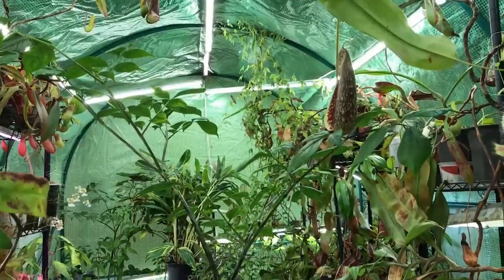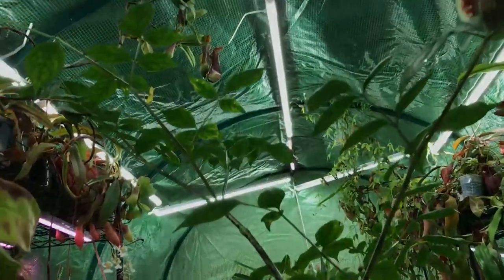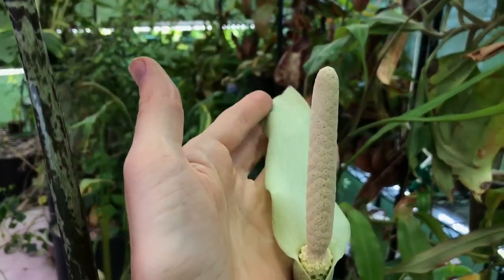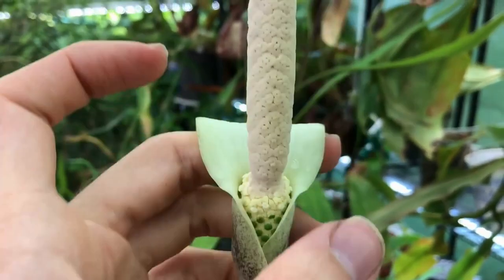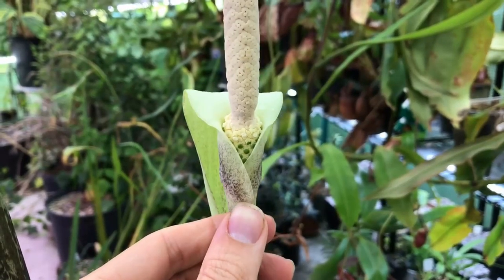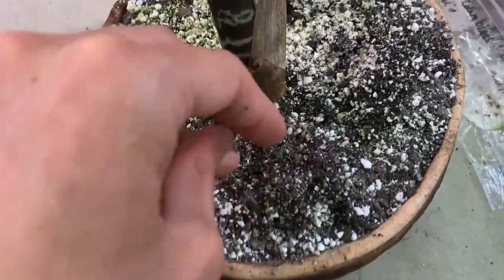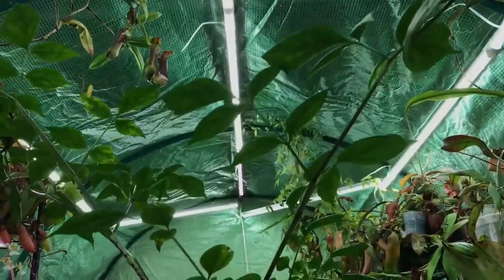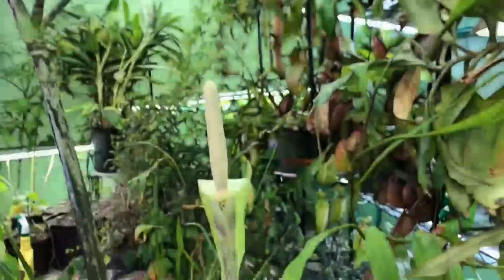Growing Giraffes (' Knees)!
Weird name, weird plant, but a fun and easy aroid to grow! Not a whole lot of information about it in the wild though, so it's a bit of an enigma despite its ease.

To help support educational materials, and get in on things like monthly seed winning contests and exclusive stickers/mugs/shirts, please consider becoming a patron